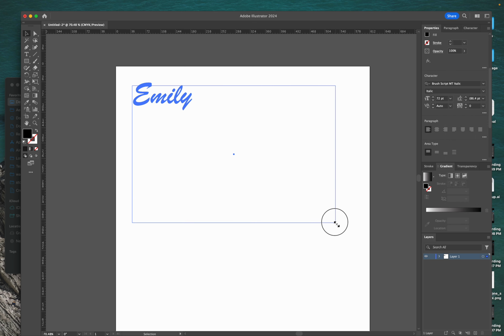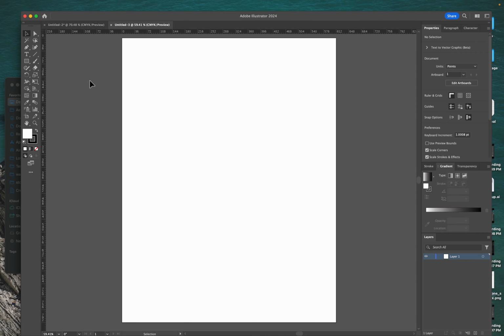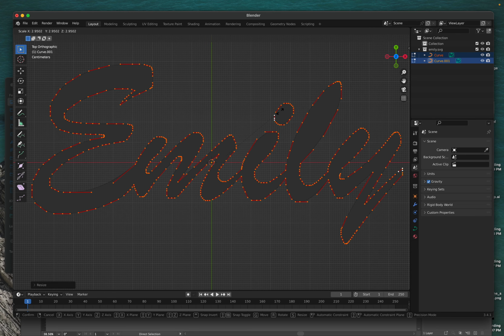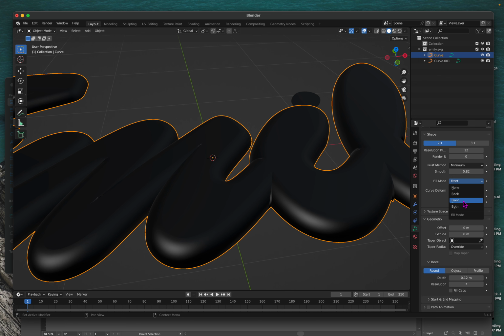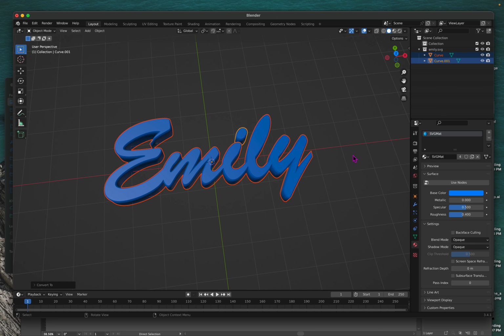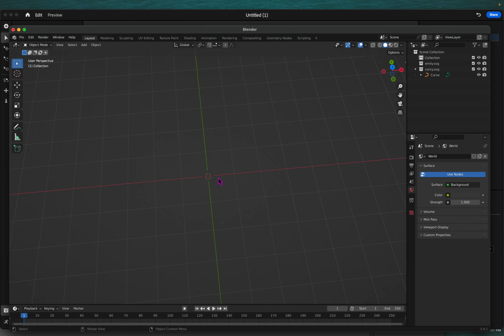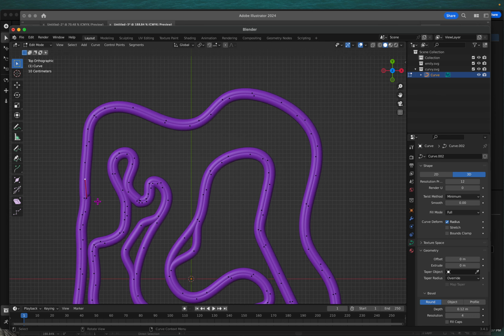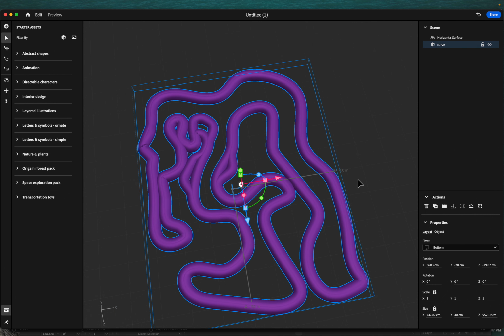Adobe Illustrator / Blender: Converting Flat Graphics to 3D Objects (SVG to OBJ)